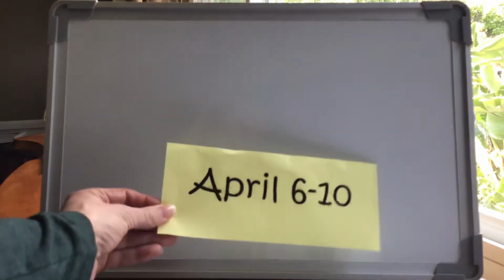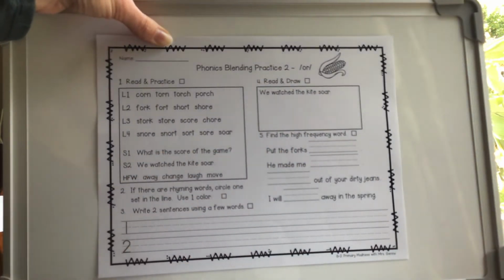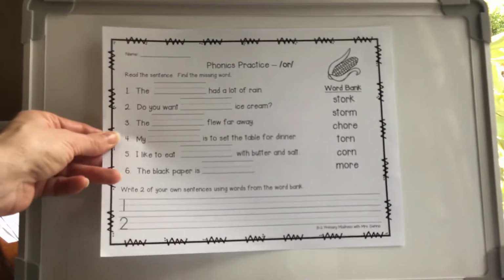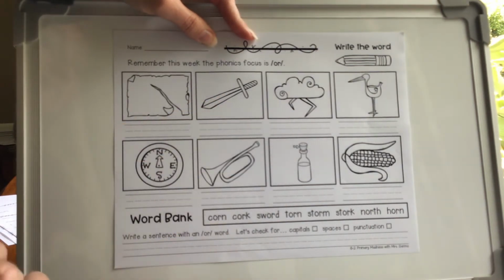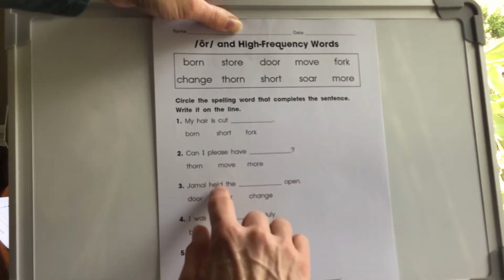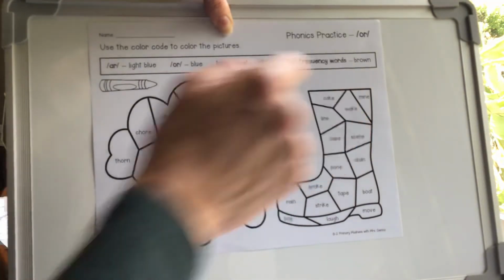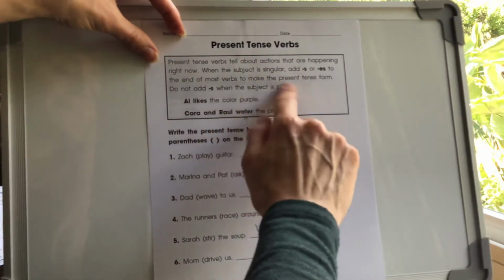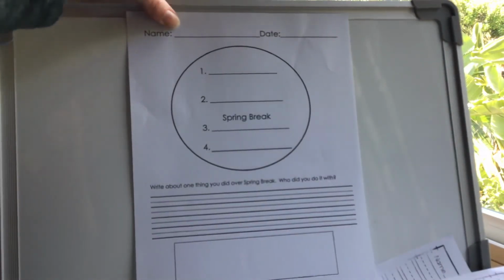1st grade April 6-10 overview of work for the week